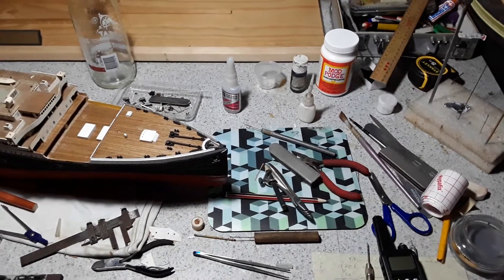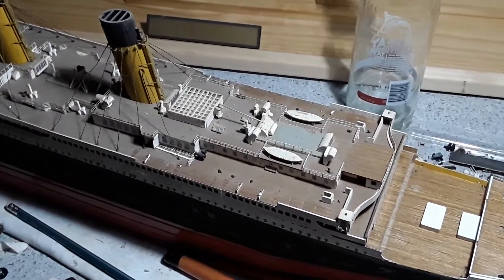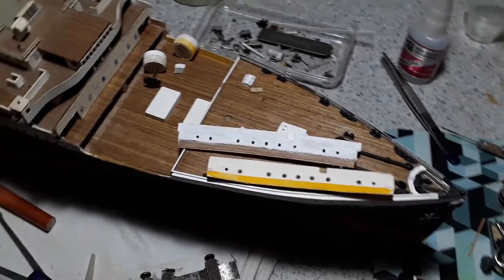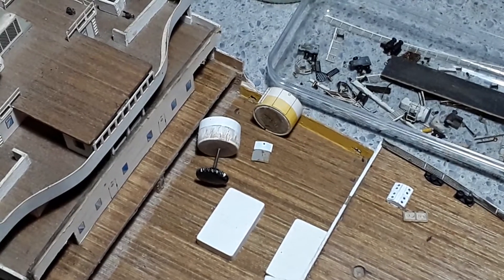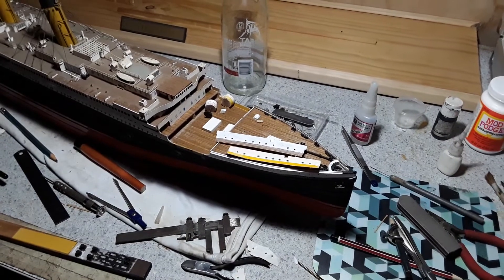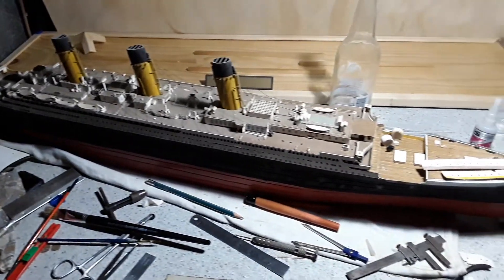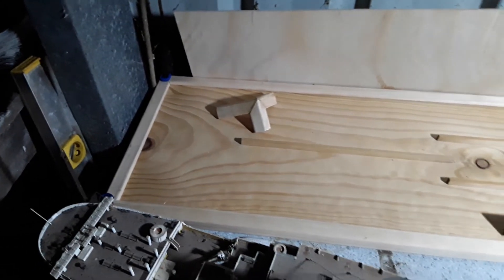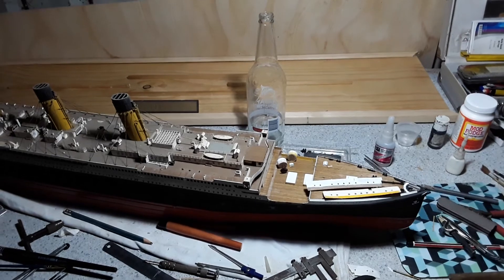SNAFU update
more progress on the bow.